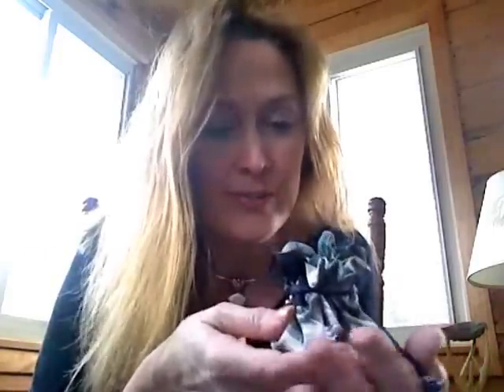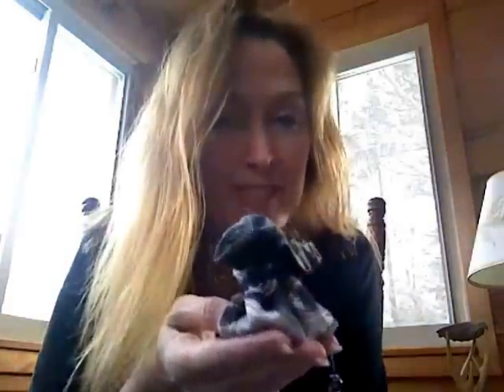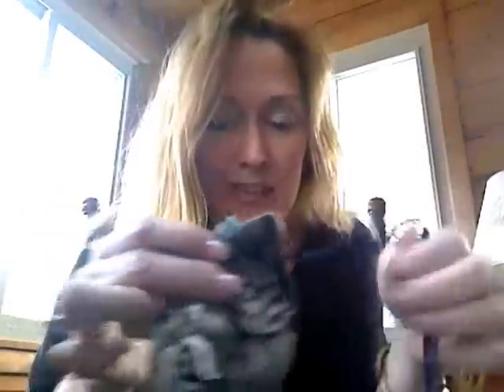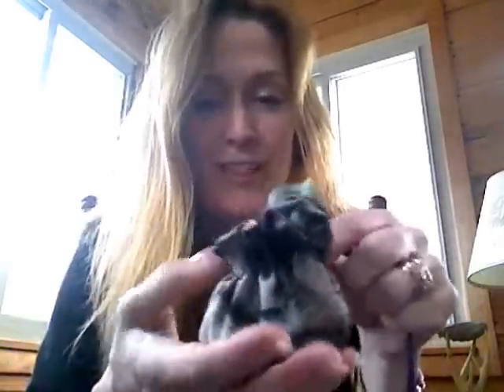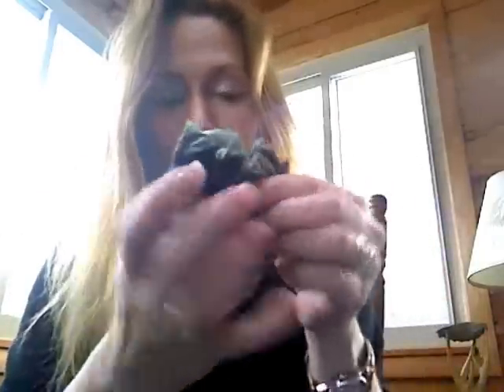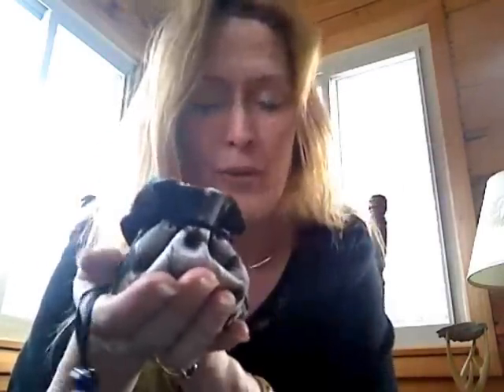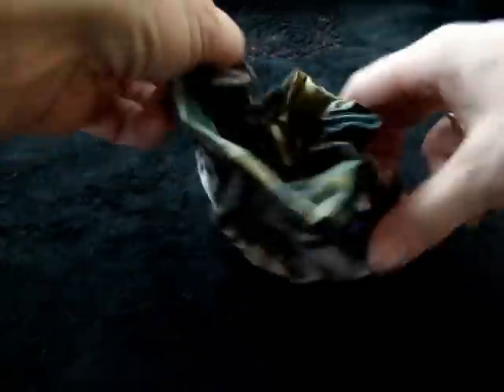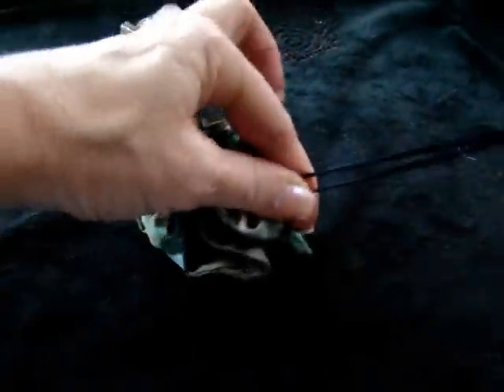Quickie Rune, Herb, or Crystal Bag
Here is a fast project you can make in just 10 or 15 minutes. You can use this reversible bag-that-doubles-as-a-spreadcloth to carry runes or small items (or gift someone jewelry in it), and it will even fit the tiniest of card decks (like Melissa Hill's Tiny Postmark Lenormand or the tiny version of the Day of the Dead Lenormand. Even the Wahrsagen a la Lenormand just makes it in with a smile!. It's reversible and functional. To learn more about crafting and how to use tarot and Lenormand cards,